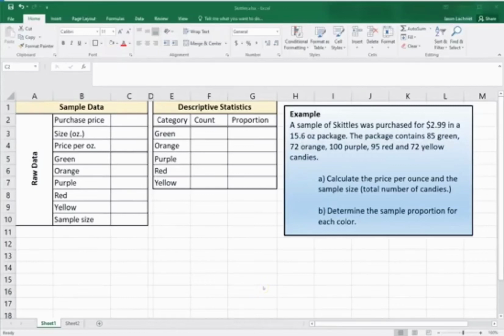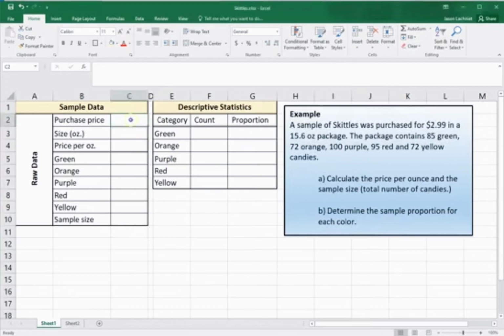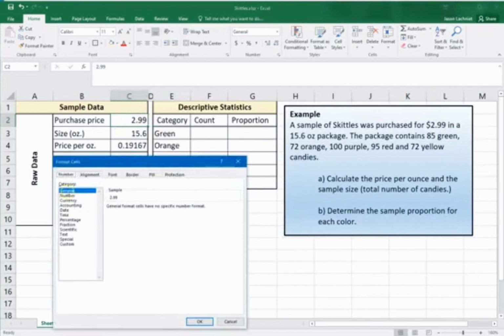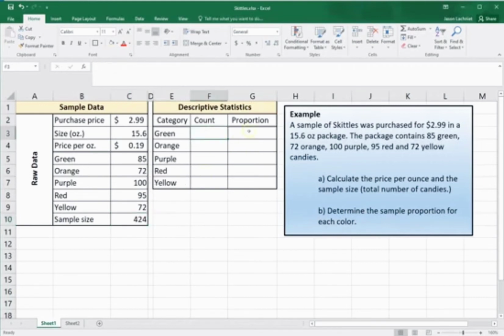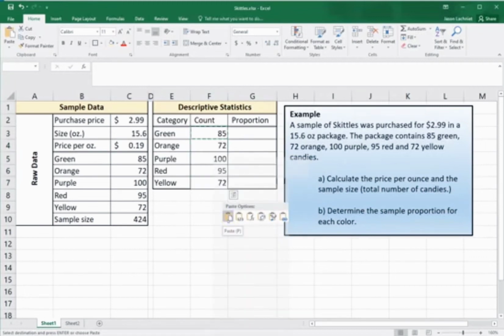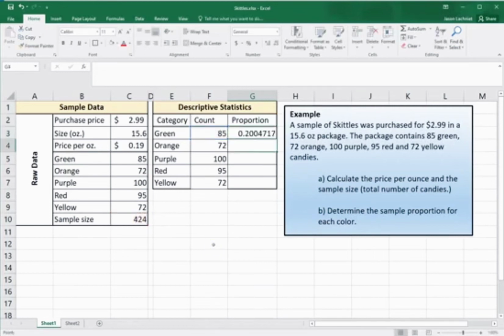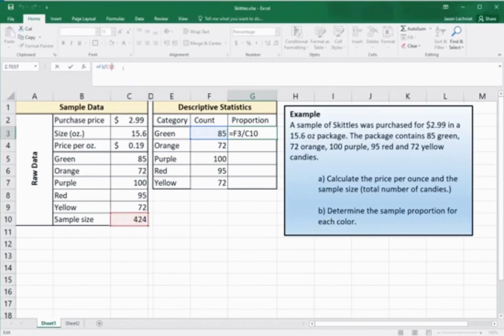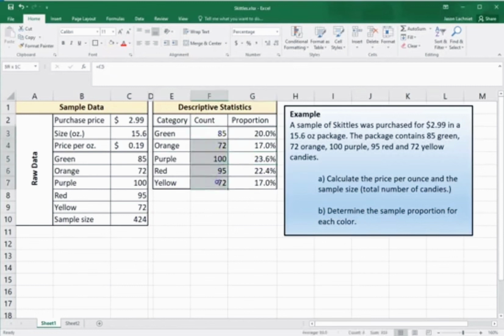Sample Proportions in Excel - Excel Statistics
Sample Proportions in Excel